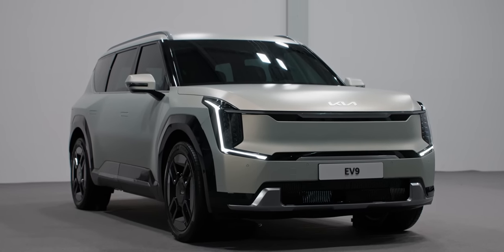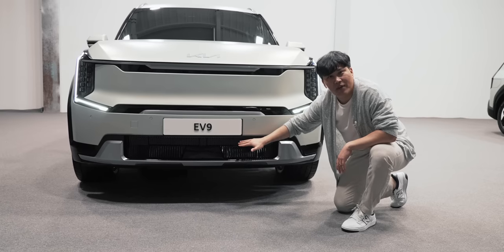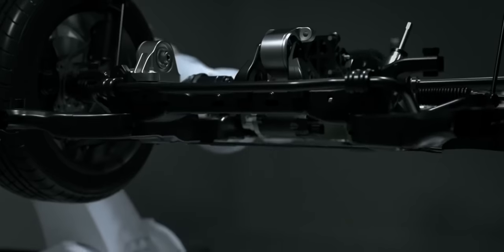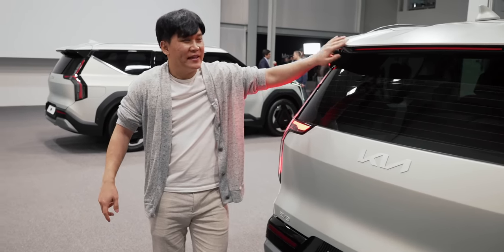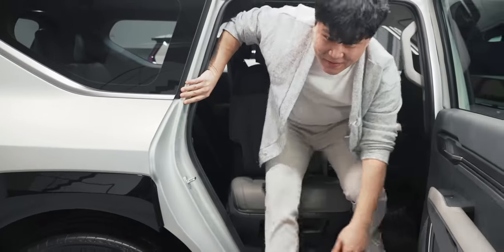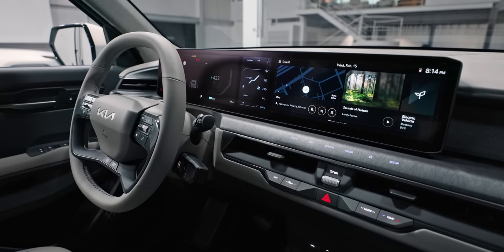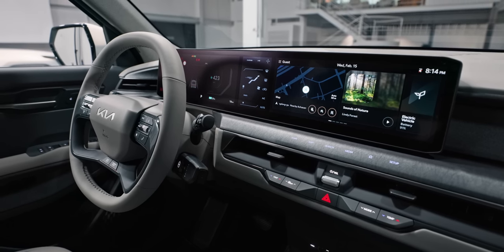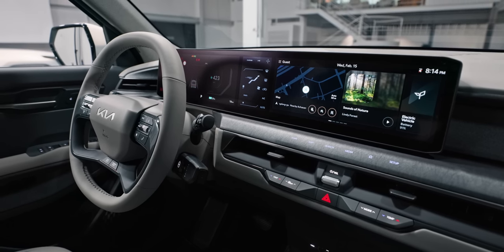This Is The New Kia EV9 With SWIVEL SEATS!!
Our Korean correspondent, DK Kim takes a very early look at Kia's new electric flagship, the EV9. With space for seven, trick swivelling seats, immense practicality and an eye-catching design, is this the ideal EV for big families?

00:00 Meet the EV9
1:05 Design walkaround, dimensions & platform
6:00 Spinny rear seats
7:59 Cockpit overview
12:10 First impressions

Visit our LIVE exhibitions in the UK, USA, Canada, Australia & Europe